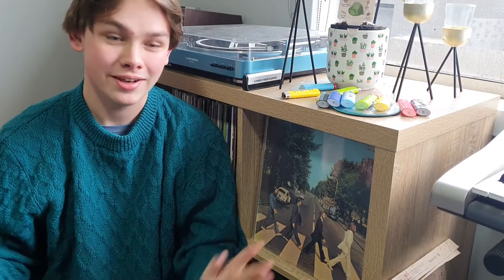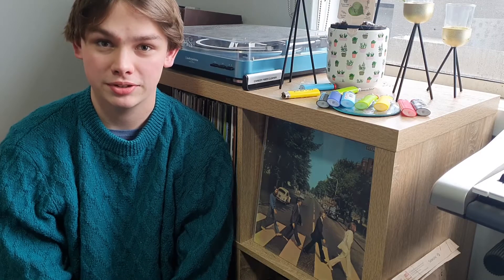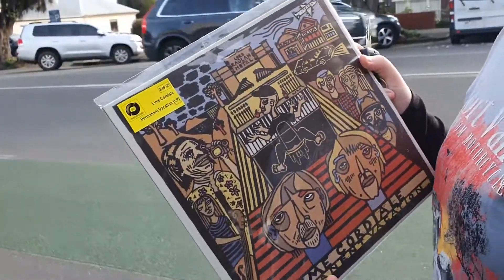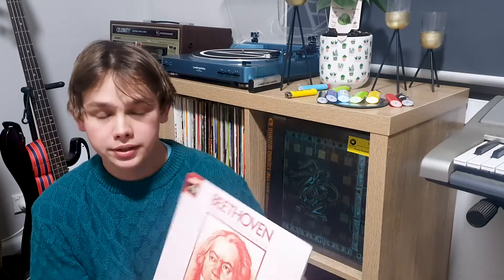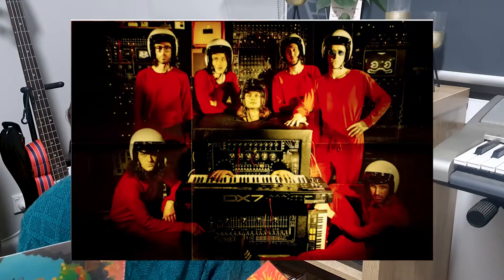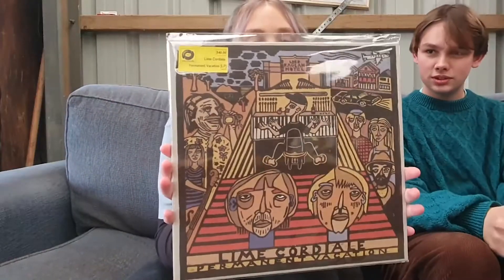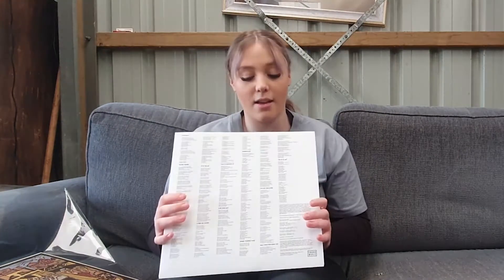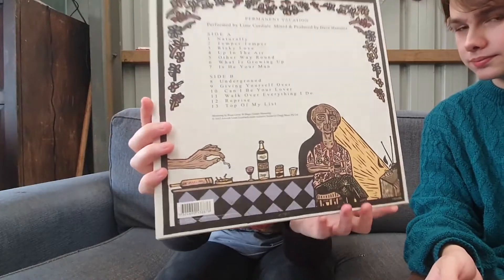Record Store Vlog + Haul | King Gizz - Kanye - Lime Cordiale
My friends and I visit our local record store and op shop followed by a haul and unboxing of our new records

Kanye, Vlog, Haul, Vinyl, Record, King Gizz, Unboxing